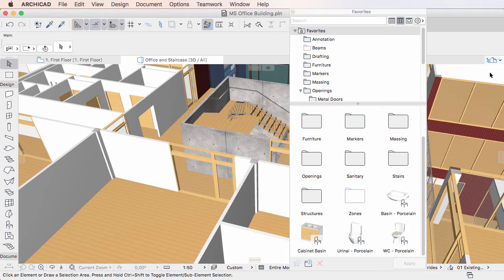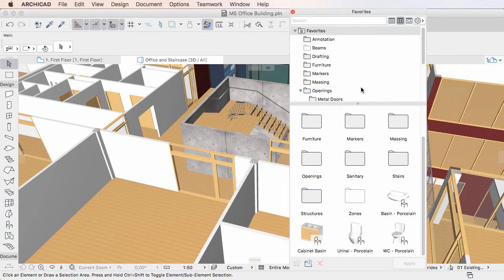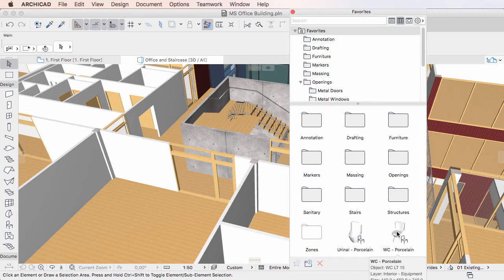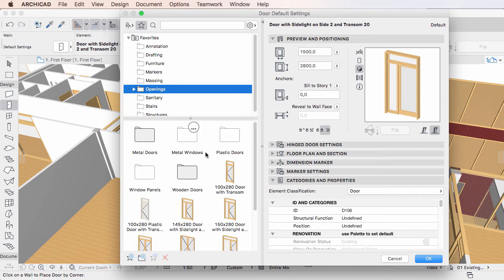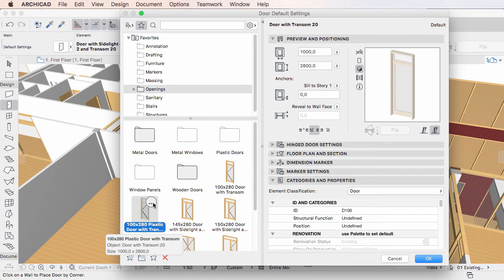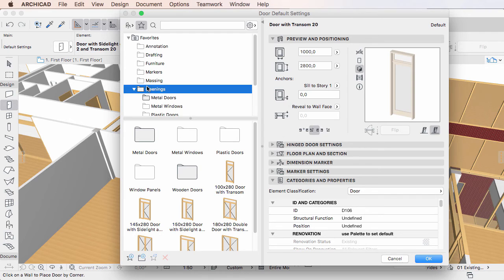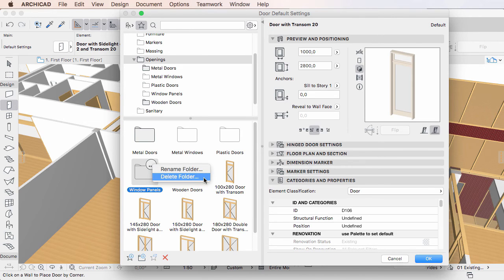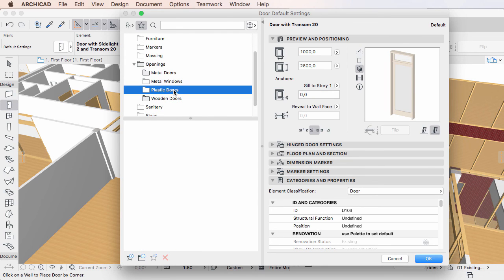Deleting Favorites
This video clip provides a description of how to delete single or multiple Favorites or Favorites Folders.